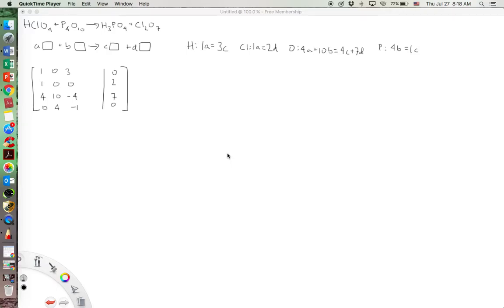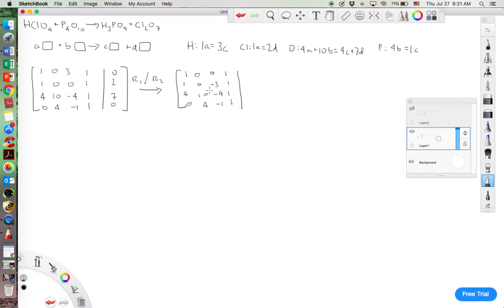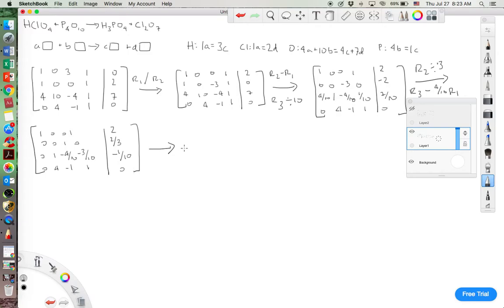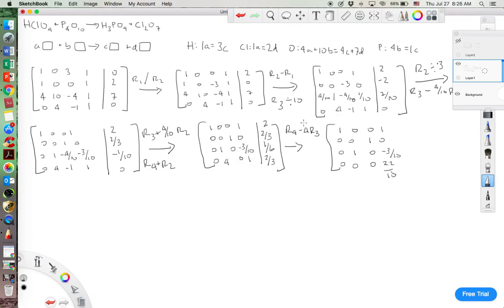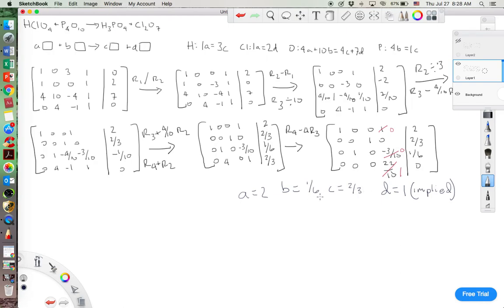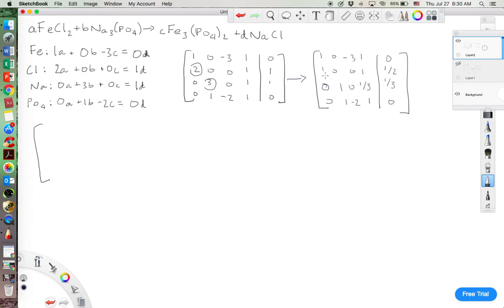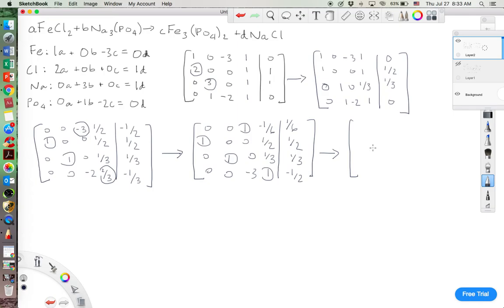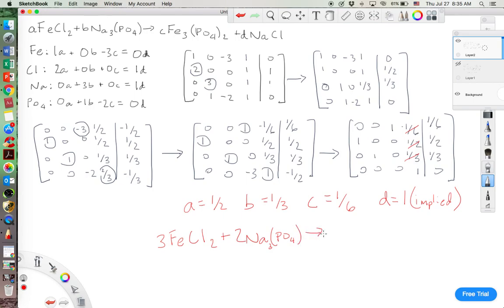Linear Algebra: Matrices and chemical balance equations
Balancing chemical equations with matrices, using Gauss-Jordan elimination